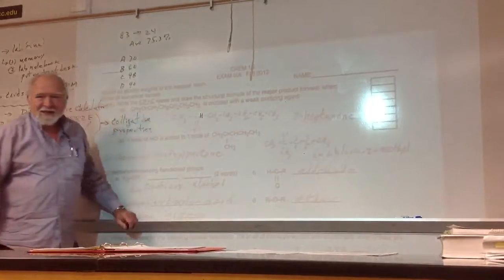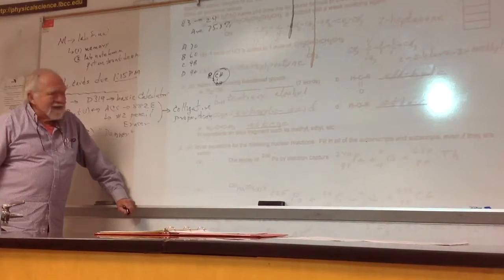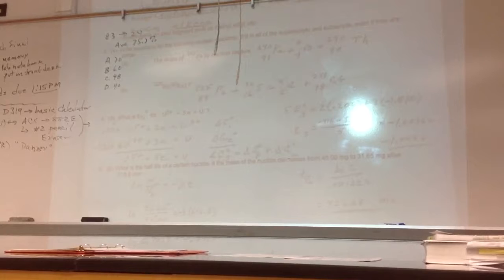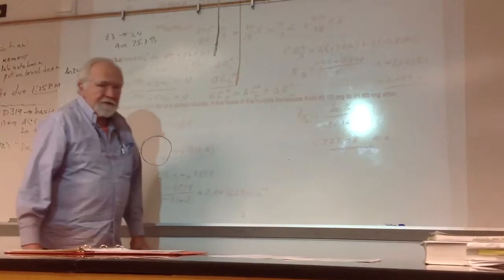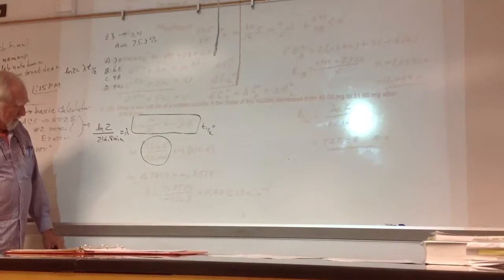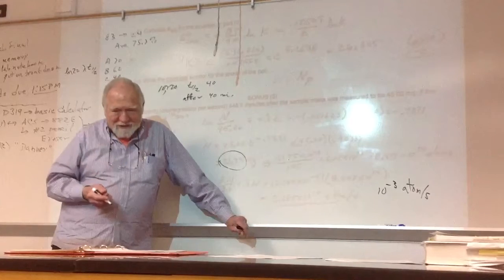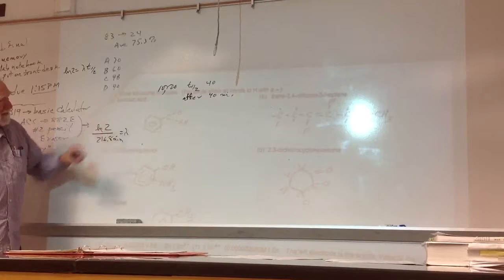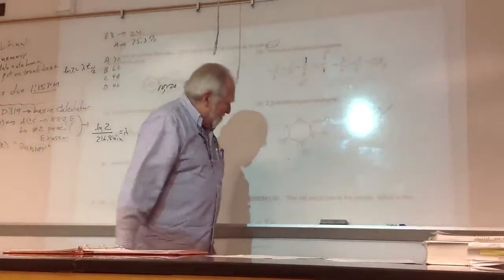Exam 3 Review Part 1